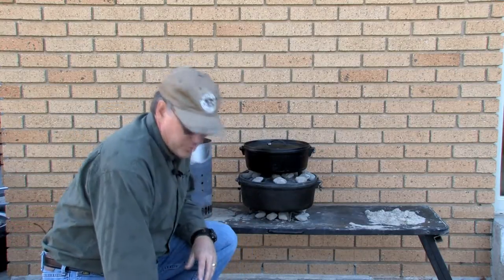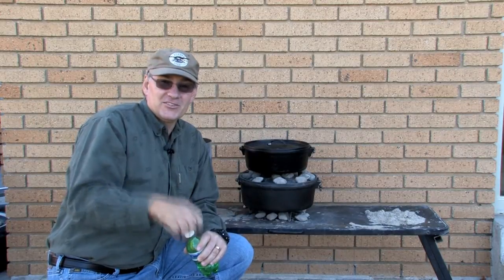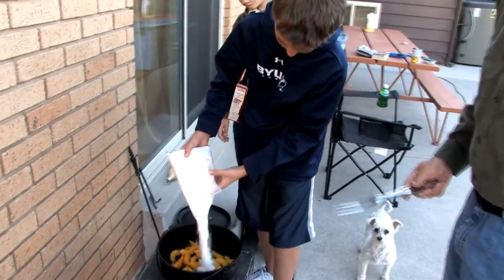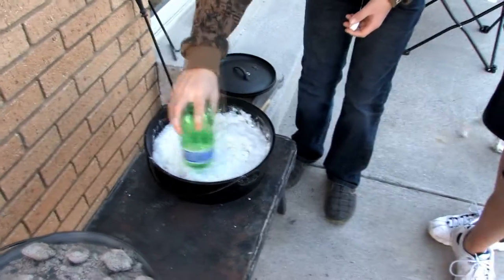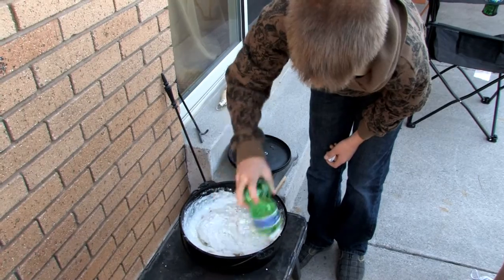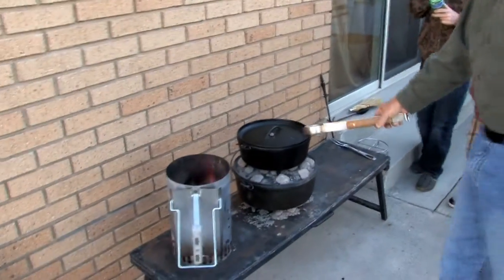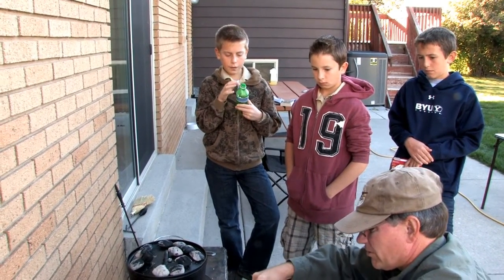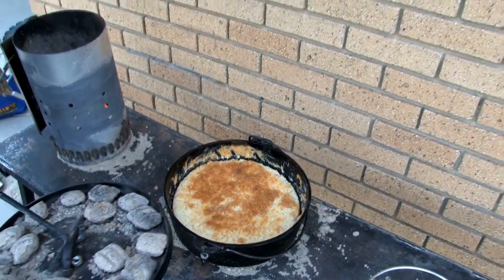Peach Cobbler Dump Cake | Dutch Oven Cooking | OSMEtv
Welcome back! Here we invited some of the neighborhood kids to come help us make our peach cobbler dump cake!

Ingredients:
-1 can peaches
-1 yellow, or white cake mix
-1 12oz bottle of soda

Directions:
(For proper temperature control, remember the rule of 3!)
-Open the can of peaches and dump them in!
-Open the cake mix and dump it in!
-Use the mouth of the soda bottle to gently stir in the cake mix (does not need to be well mixed, only moistened)
-Cook approximately 30 minutes
-Remove the coals from the lid and brush it clean
-Serve right out of your oven!